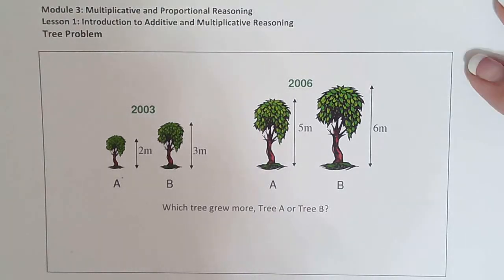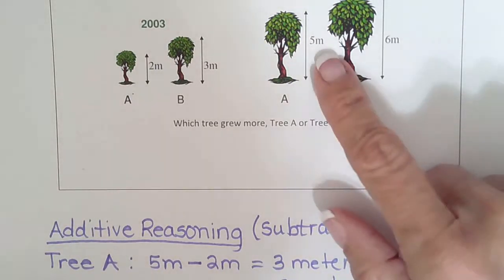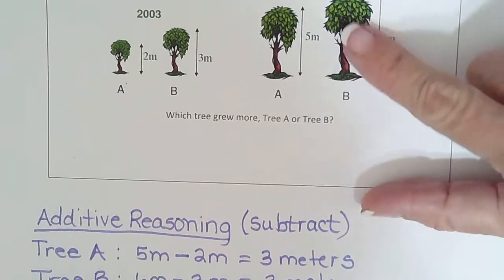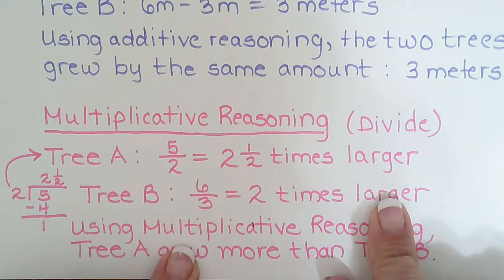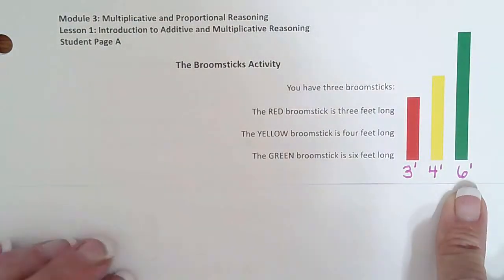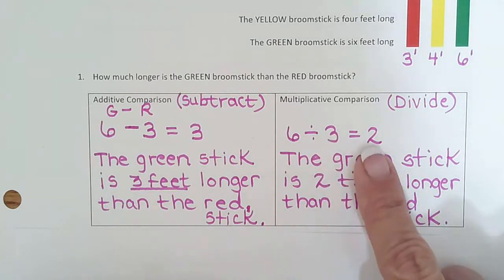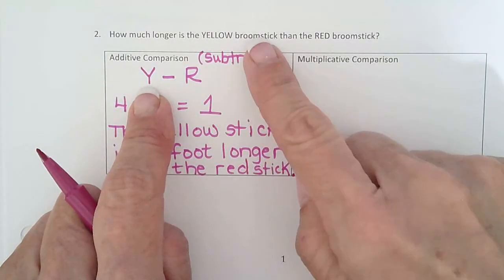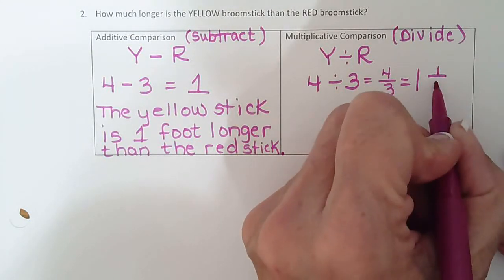Module 3 Lesson 1, Tree Problem and page 1